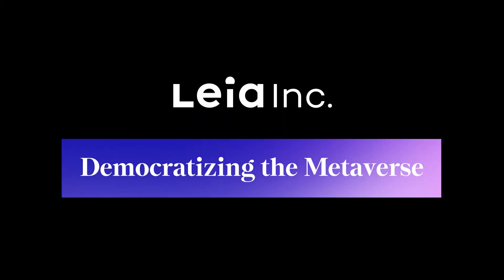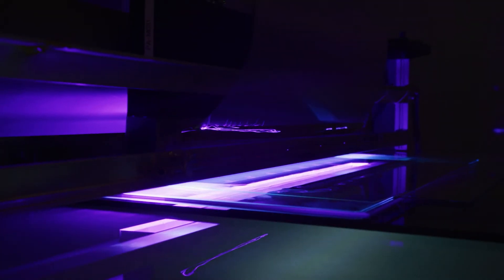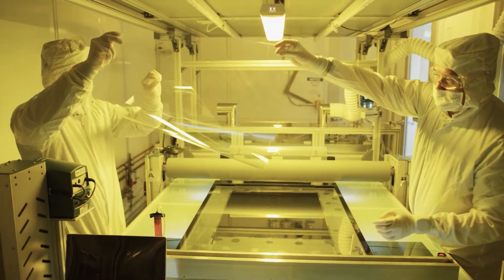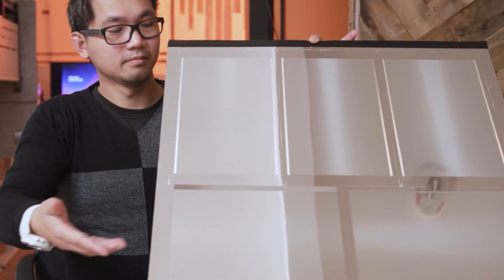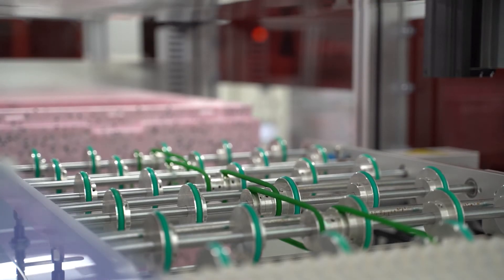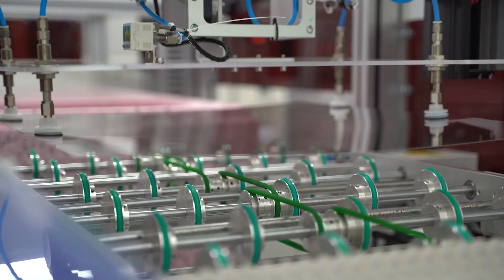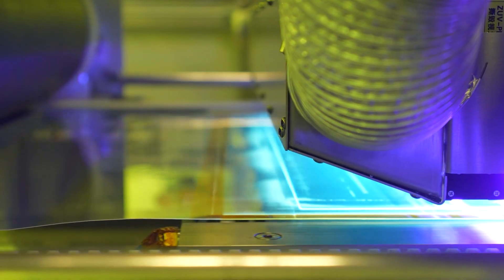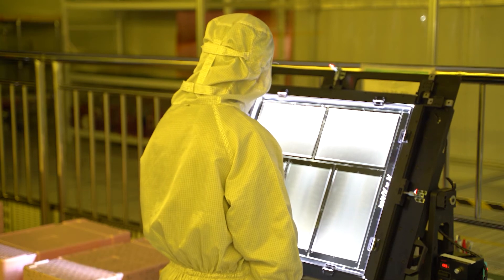Manufacturing at Scale